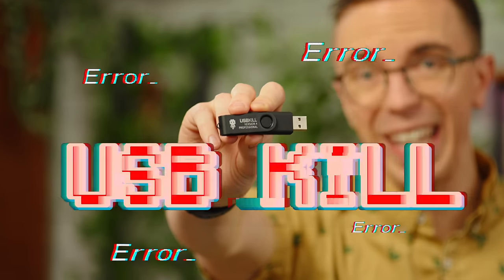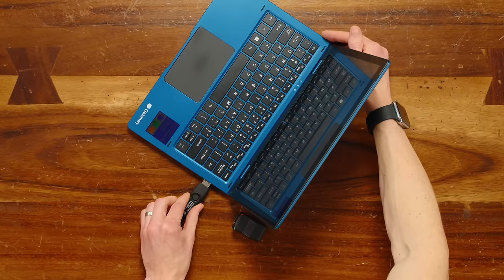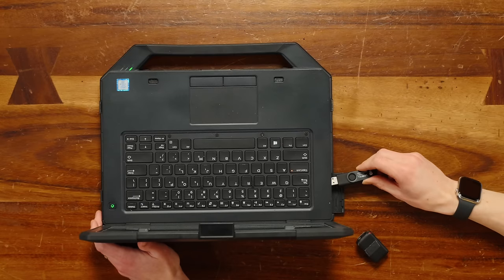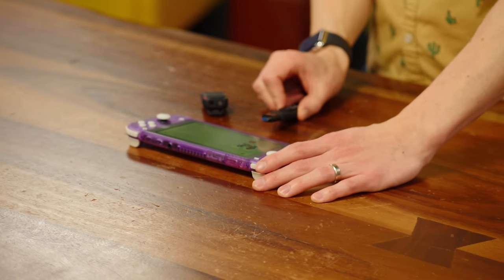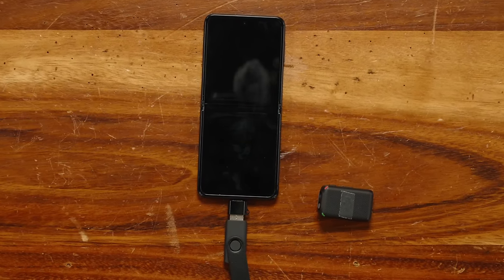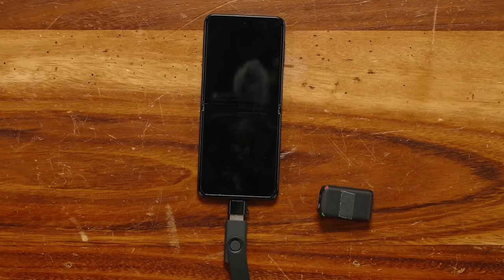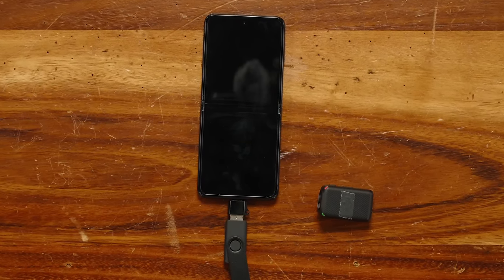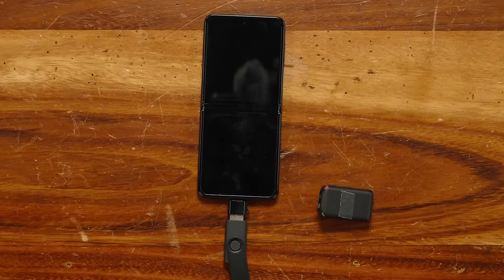This Kills Your Computer - USB Kill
Hey. Do NOT try this at home.

Chapter Titles:
0:00 What is USB Kill?
2:09 Gateway Laptop
3:26 Dell Rugged Laptop
4:52 Anker USB Charger
6:26 Nintendo Switch Lite
7:33 Samsung Galaxy Z Flip 3
9:35 Sony PS5
10:59 iPhone SE
12:31 MacBook Pro
13:45 MacBook Air M2